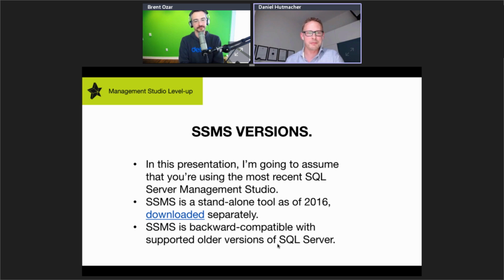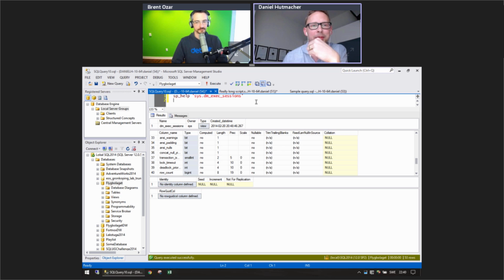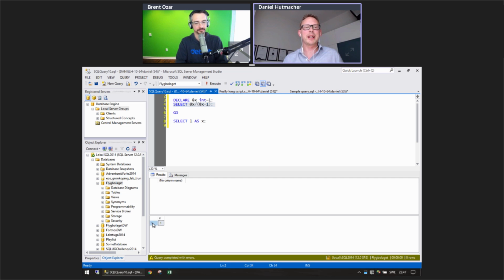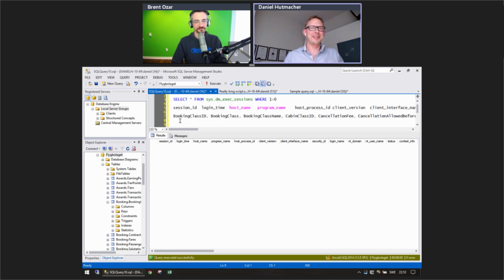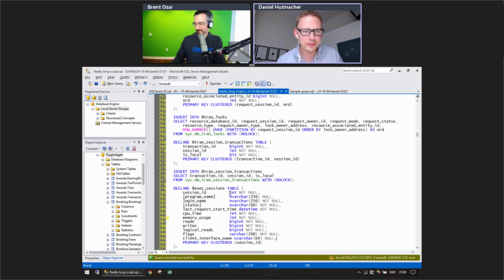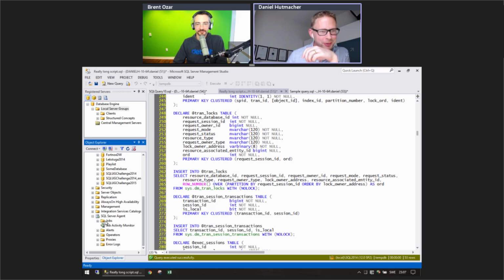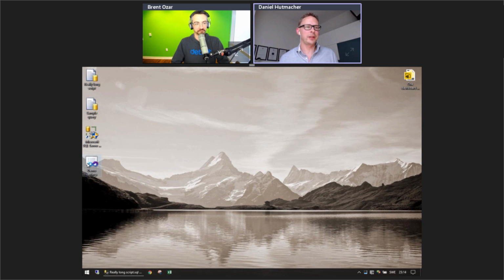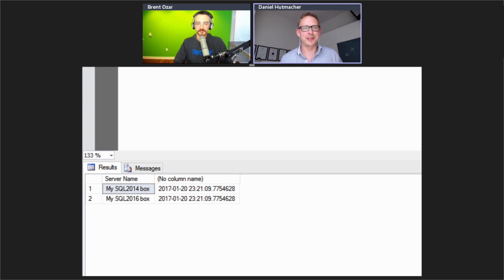Management Studio Level-Up with Daniel Hutmacher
Move up to Management Studio Superstar with these great productivity tips! We’ll explore stuff like keyboard shortcuts, configuration options, how to keep your SSMS settings synchronized across multiple environments and other really useful everyday tricks and hacks. Think “hey, wait, how’d you do that!?”

Did you, for instance, know that you can hold down the Alt key while selecting text? The “Alt trick” works for copying, pasting, moving, even typing. Handy if you want to re-use text horizontally instead of just vertically. Like comparing the contents of columns in two tables

Some of the other things I’ll cover:

- Previewing and quick-reference stuff you can do with keyboard shortcuts
- Quickly navigating your code to find errors or bookmarks

No undocumented stuff, no registry editor, and nothing you wouldn’t put into production. Just really clever productivity tips that will take some of the burden off your everyday work.

But I’m not going to sugarcoat it. Your code may still run slow, and you’ll probably write just as many bugs – but you’ll write them quicker and with so much more style and panache.